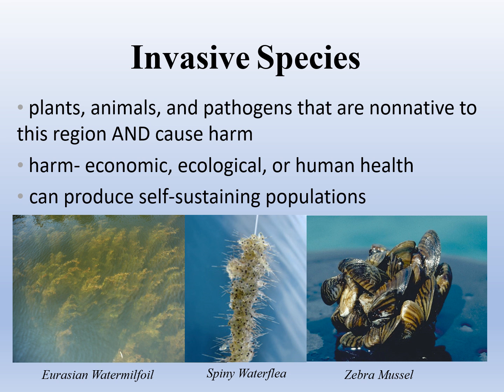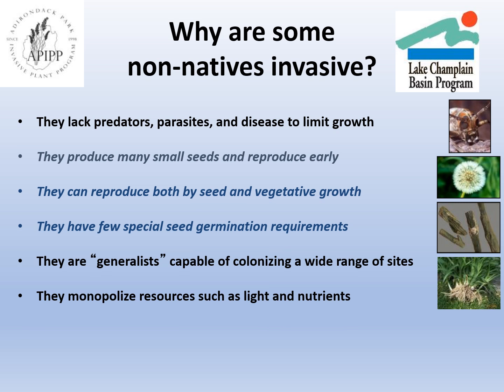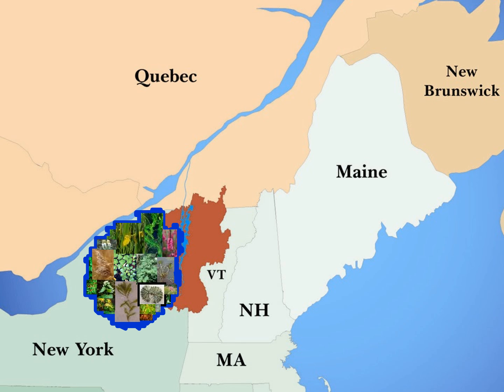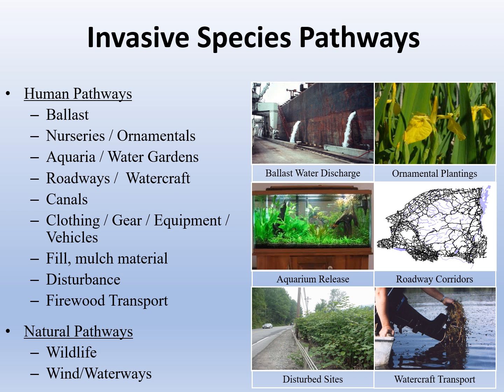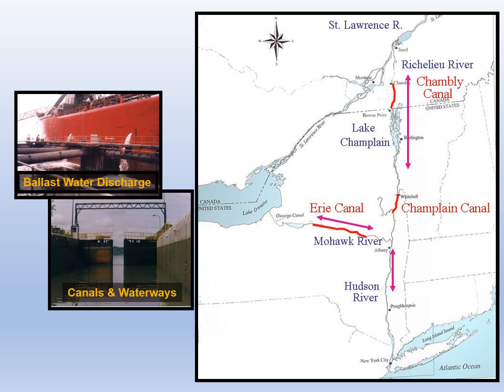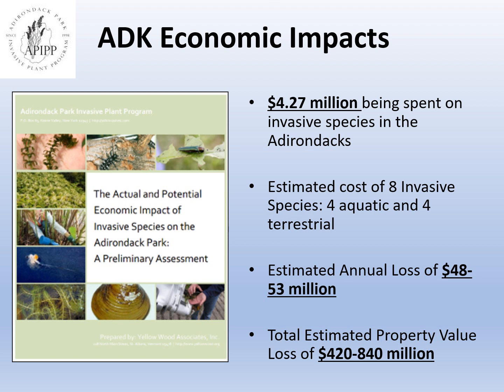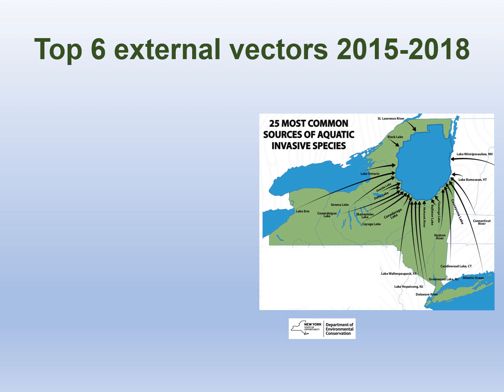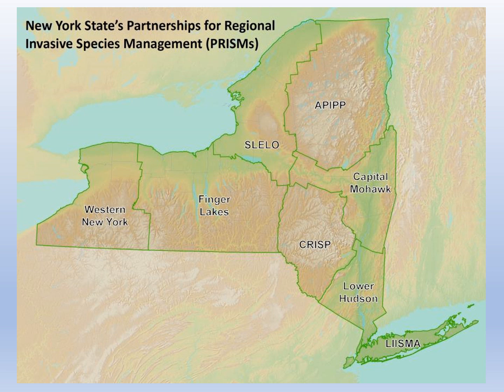Daily Digital 6/07/2020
INVASIVE SPECIES 101
Meg Modley, Aquatic Invasive Species Program Director with the Lake Champlain Basin Program describes what aquatic invasive species are, how they are introduced, and why we are concerned about these organisms. She also describes the effectiveness of methods to prevent the spread of aquatic invasive species, costs of controlling established propulations in infested waters, and ends with an overview of NYS regulations about overland transport of these organisms.